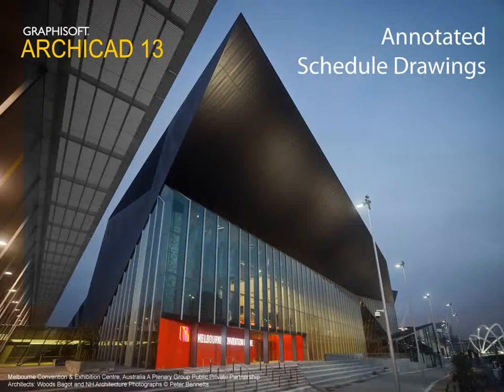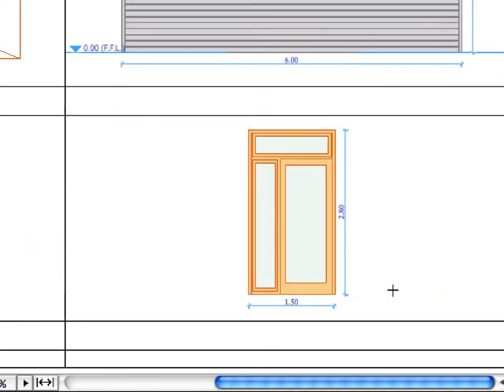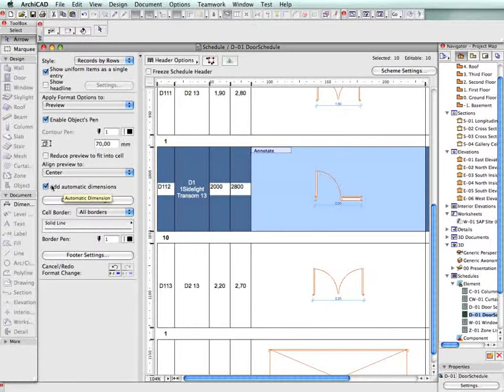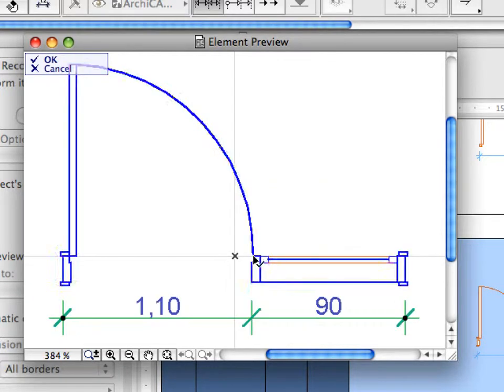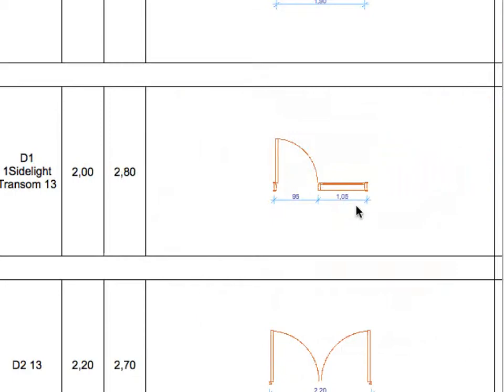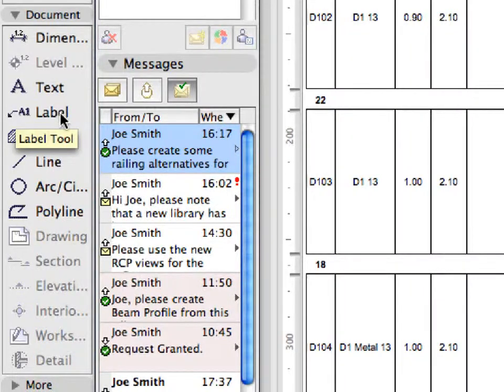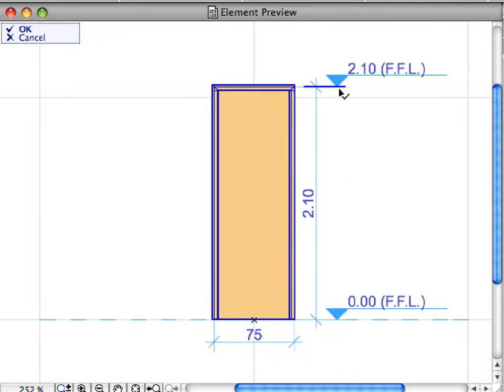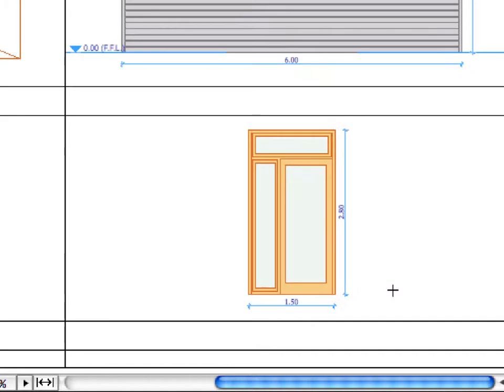ArchiCAD 13 - 02.wmv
ArchiCAD 13 - Оформление чертежей в ячейках таблиц